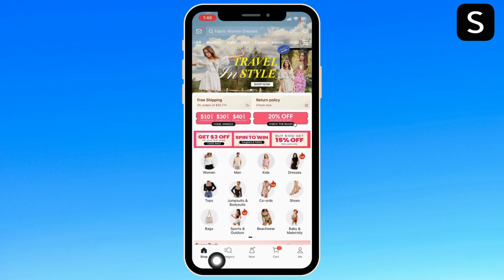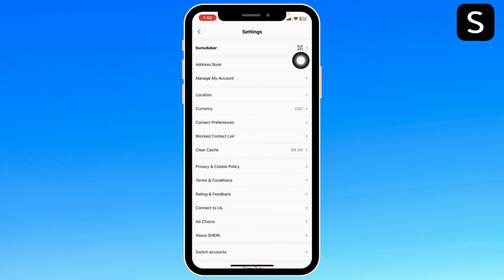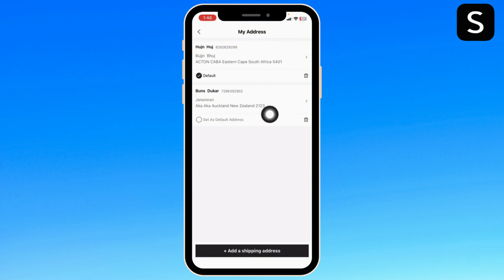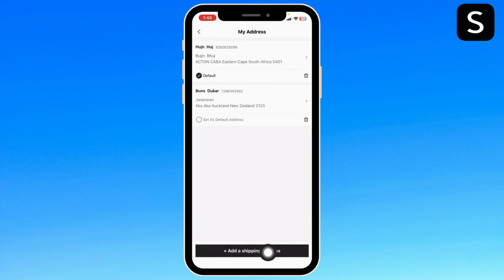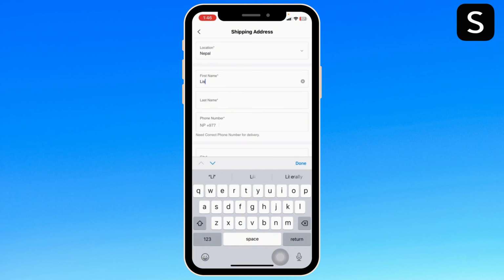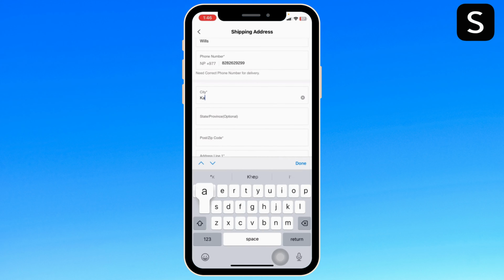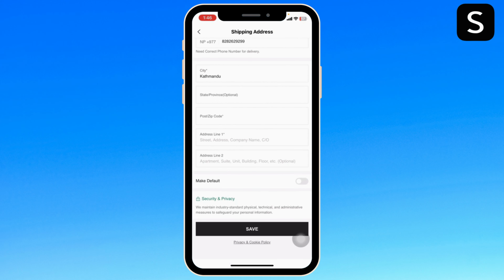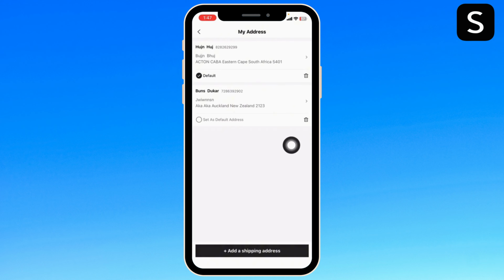How To Update Your Shipping Address on Shein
Need to update your shipping address on SHEIN? This tutorial will guide you through the process step-by-step, ensuring your packages are delivered to the right place every time. Whether you've moved recently or just need to make a correction, updating your shipping address on SHEIN is quick and easy with this guide.

In this tutorial, we'll cover:

- Accessing your SHEIN account and navigating to the address section.
- Editing your existing shipping address or adding a new one.
- Ensuring all details are accurate to avoid delivery delays.
- Tips for keeping your shipping information up-to-date.

Stay organized and ensure smooth delivery of your SHEIN orders by mastering the process of updating your shipping address. If you've ever wondered, 'How do I update my shipping address on SHEIN?' - this tutorial has you covered!